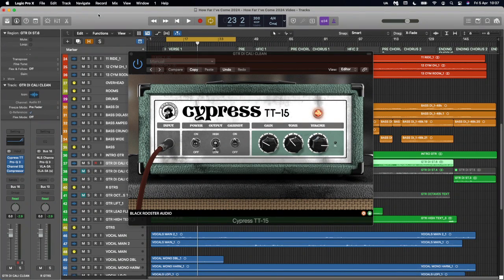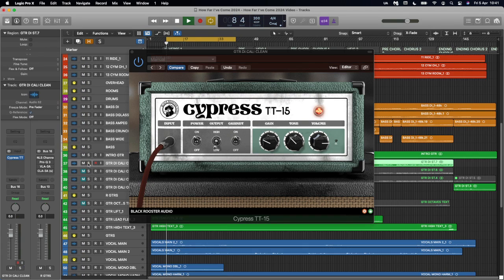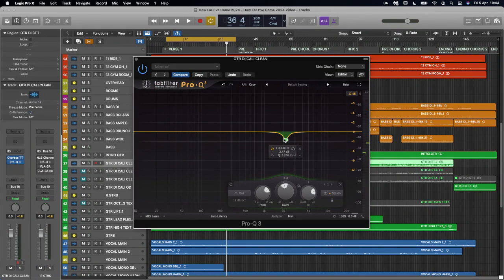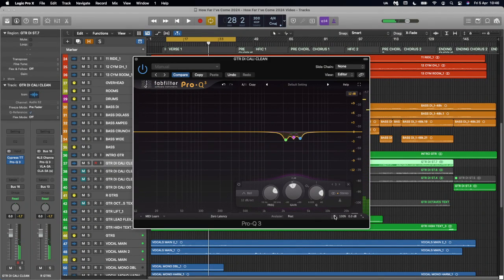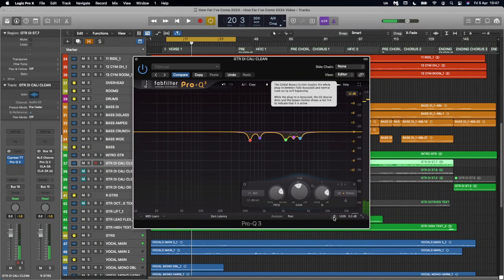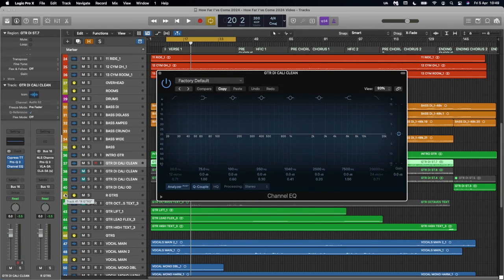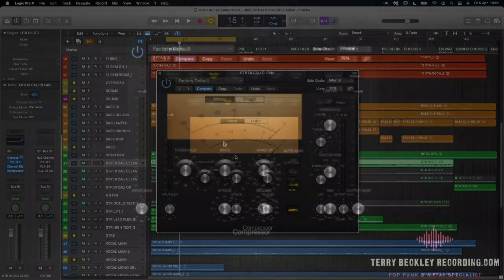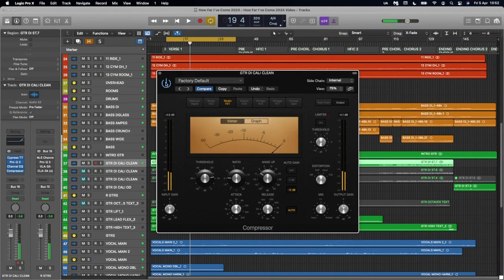Getting a Pop Punk Guitar Tone from This Free Amp Sim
See how to get a tone that will work for Pop Punk from Cygprus TT-15 by Black Rooster Audio [Free Plugin]

About Me:
I record, mix and master (just like every other producer) but I specialise in Pop Punk, Metal and everything in between. I love that music and I know that music inside out - I know how it should sound and I know what works because it's all I know! I literally know nothing else.

So if you want your next song to sound right at home on playlists next to your favourite artists then you need mixing approaches that are tried and tested and specifically tailored to our kind of music. Because as you probably know, it just ain't like any other music out there! and we can discuss your music & your upcoming projects